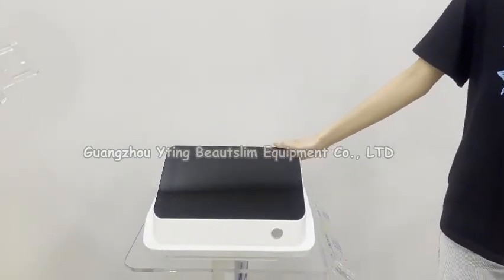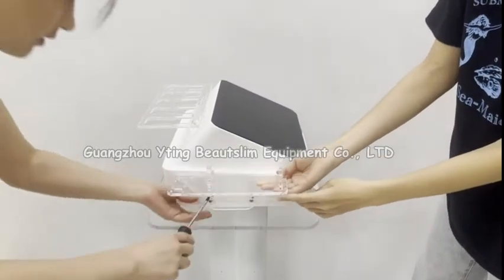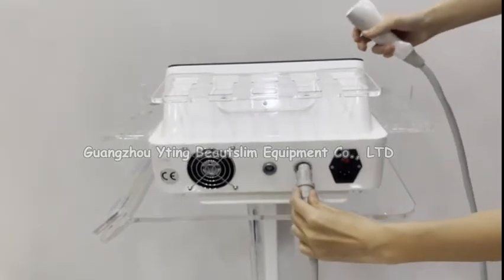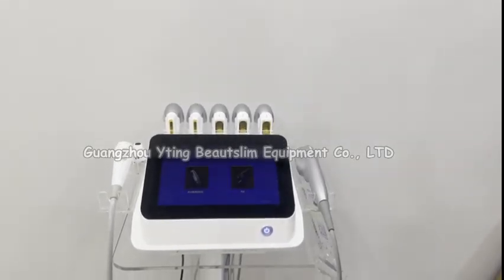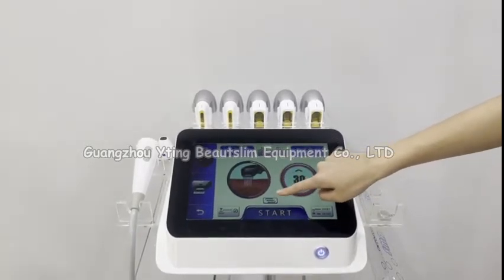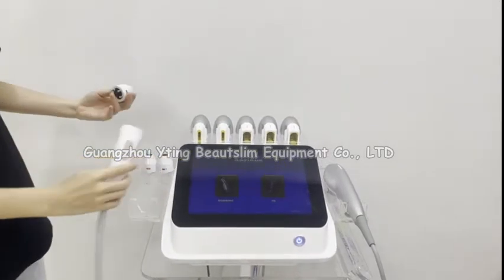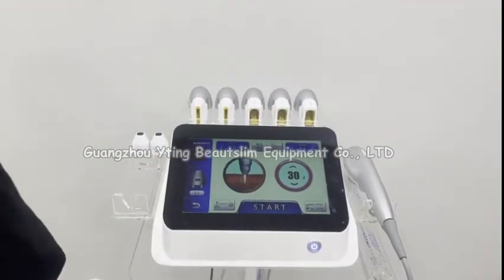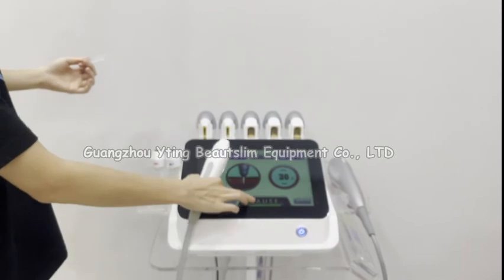2 in 1 7D HIFU & Fine Carving HIFU